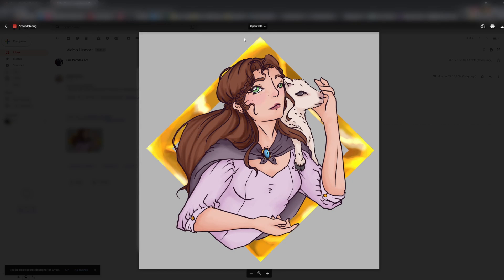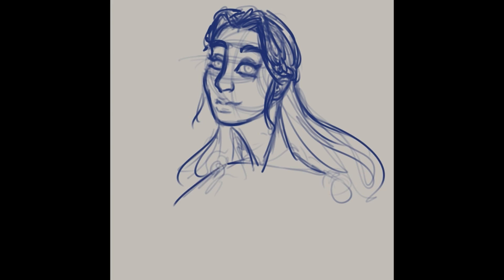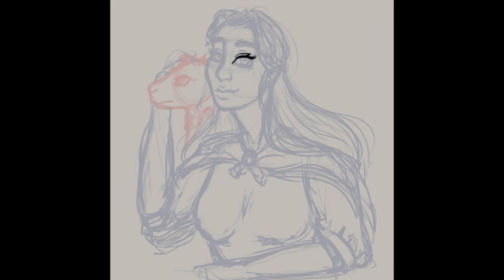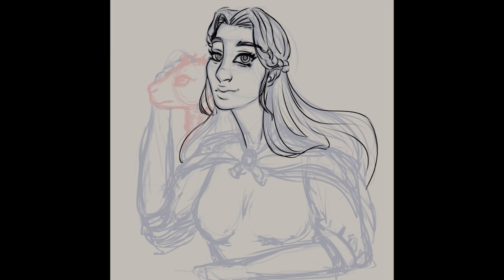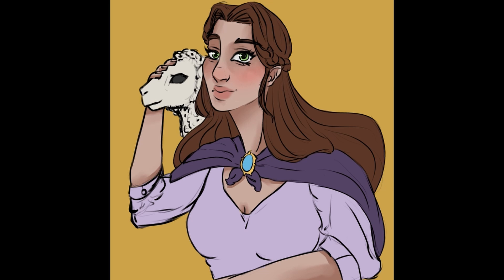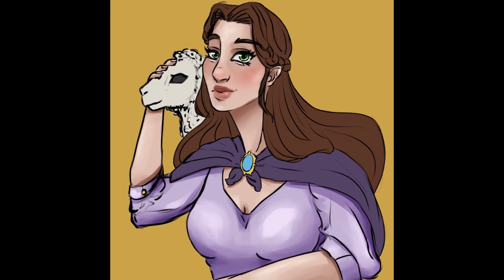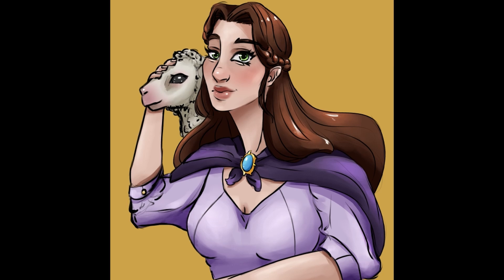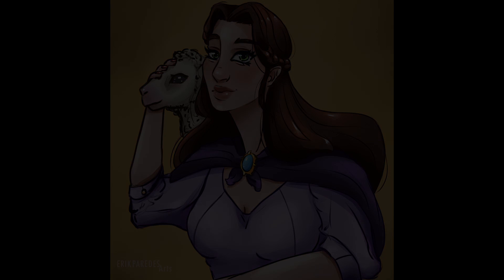Art Collab Part 2 (With Bandit Spurs)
Here's the part 2 of my collab with Bandit Spurs!